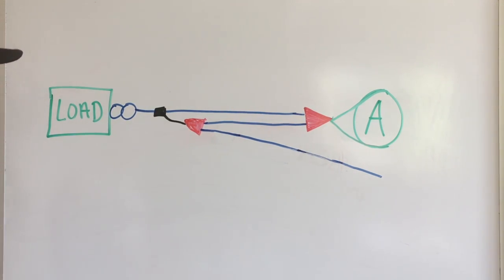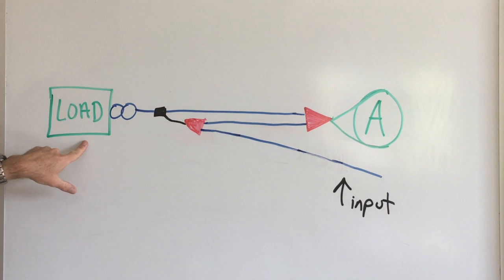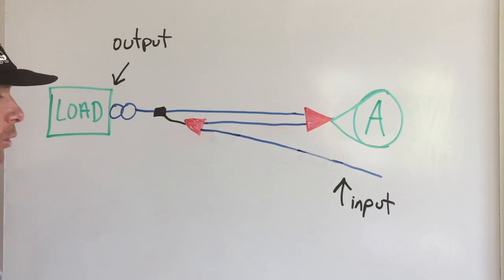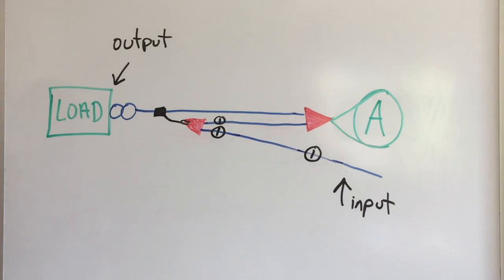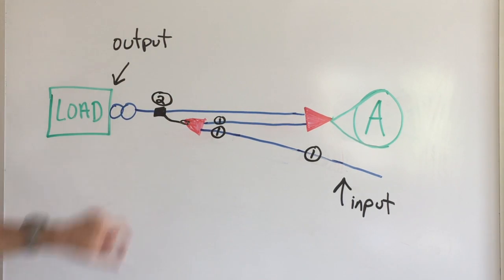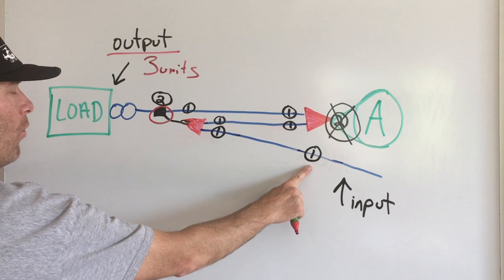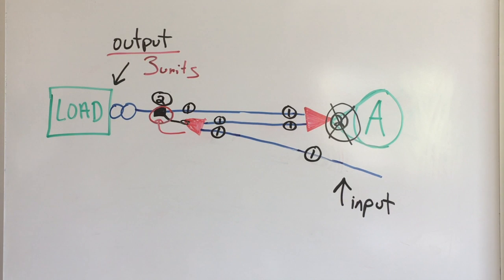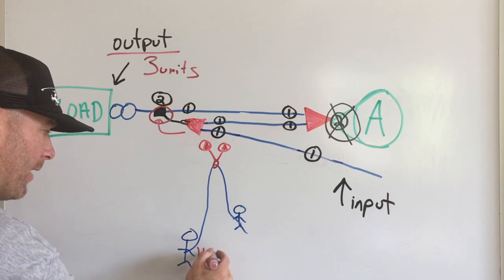Determining mechanical advantage with the t-method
How to use the T-method or the tension method to determine ideal mechanical advantage.  For more information on wilderness rescue medicine check out our Wilderness Rescue E-Manuals